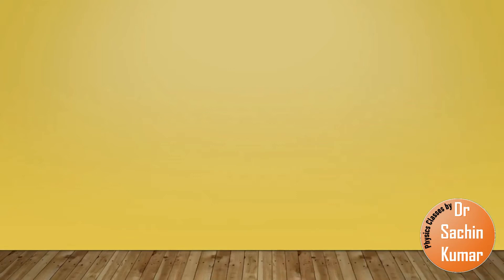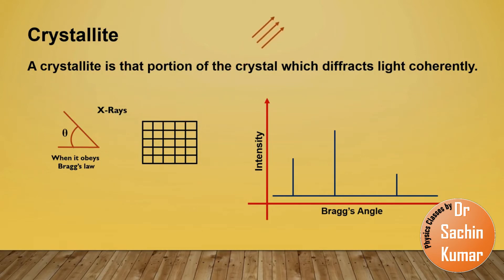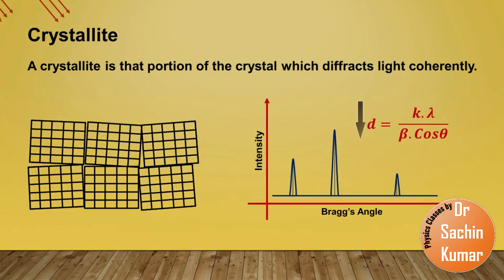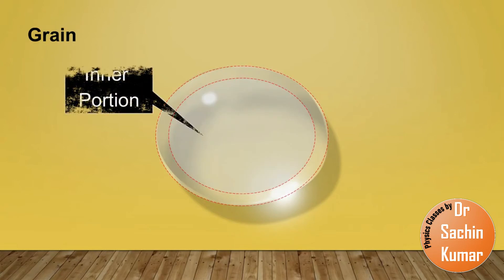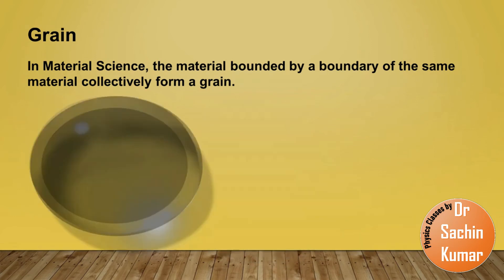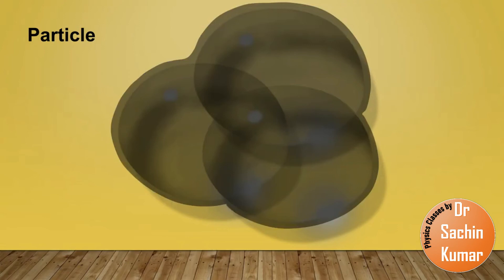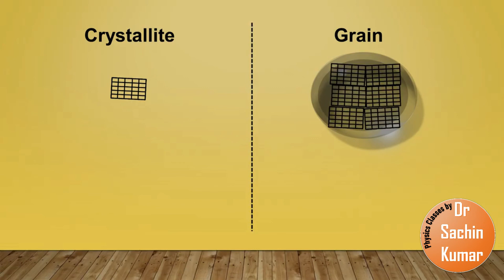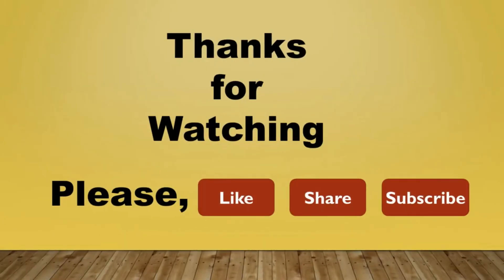Difference between crystallite, grain & Particle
This video explains about the difference between crystallite, grain and the particle.